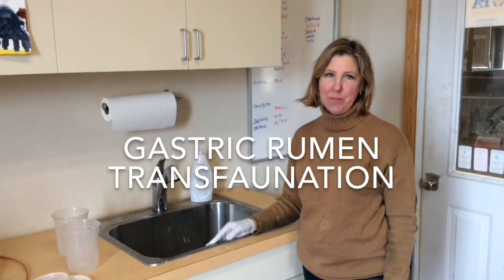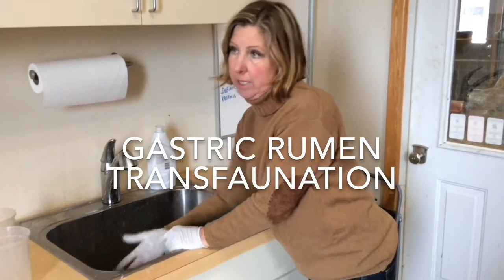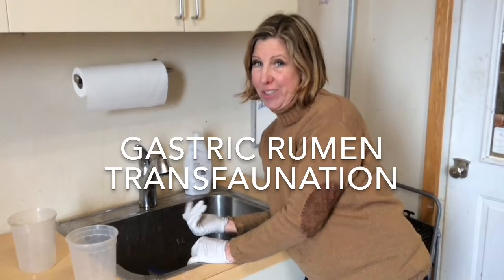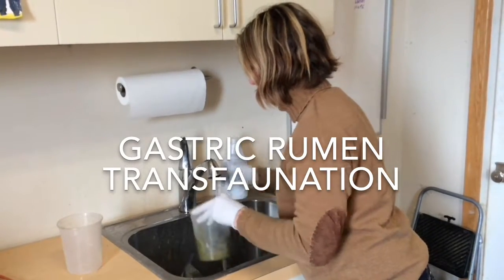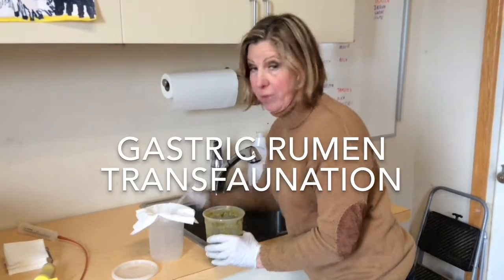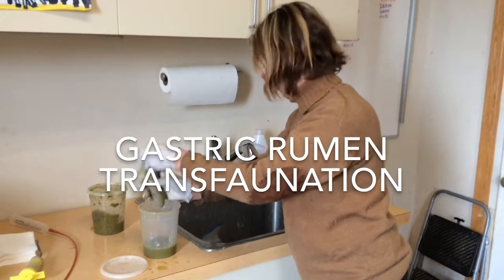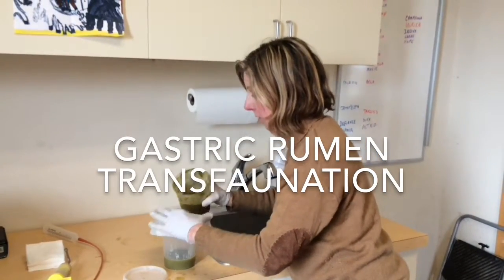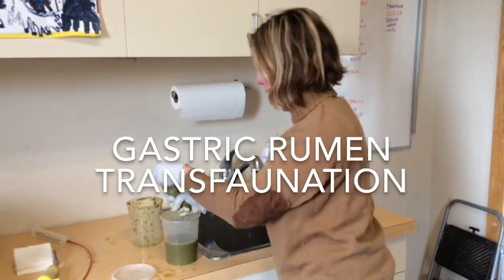GASTRIC RUMEN TRANSFAUNATION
This video demonstrates processing of gastric rumen from culled alpaca to another alpaca in need of gastric microbes